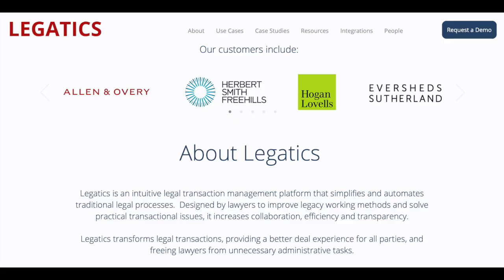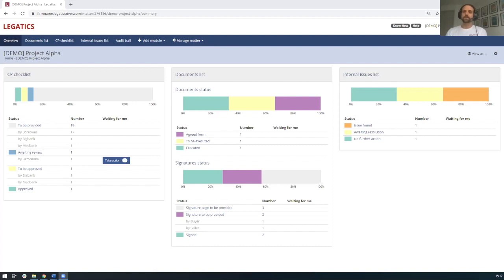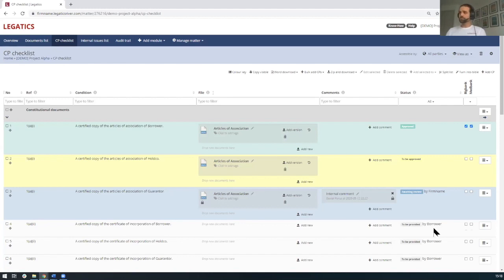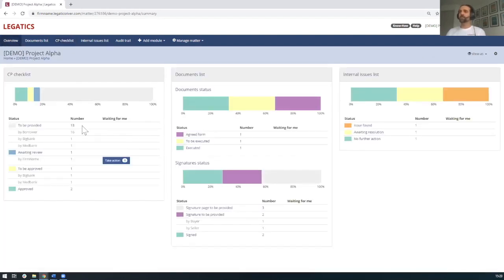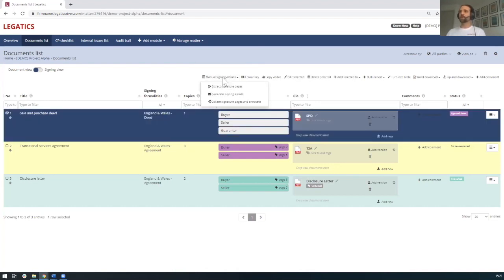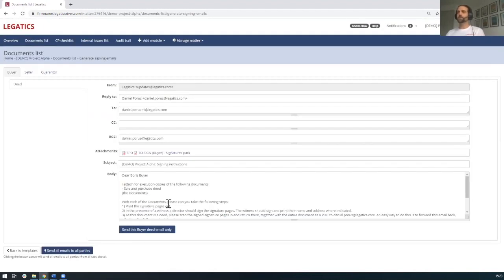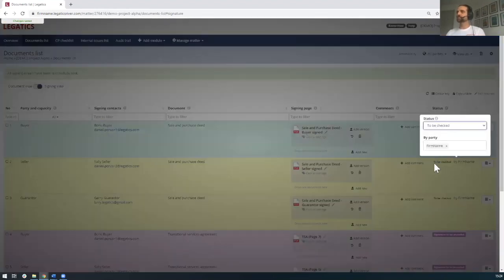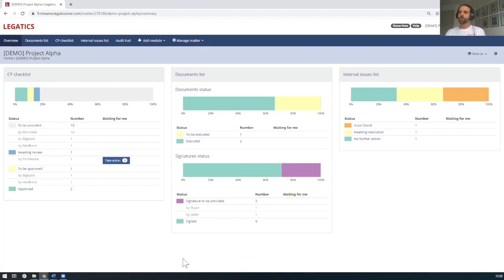AL TV Legatics Product Walk Through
AL TV Legatics Product Walk Through with Dan Porus

Walk through of transaction management system, Legatics. Jan 2021.